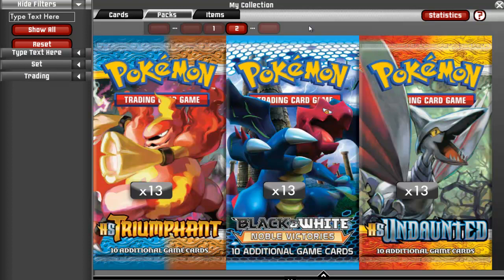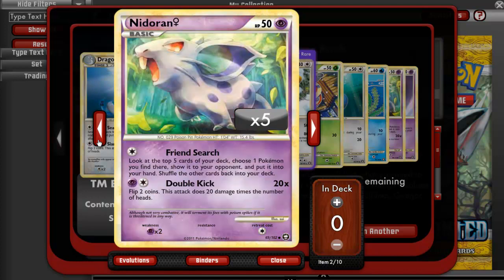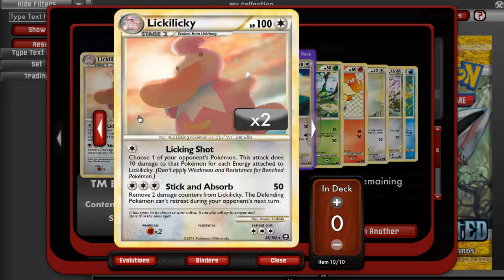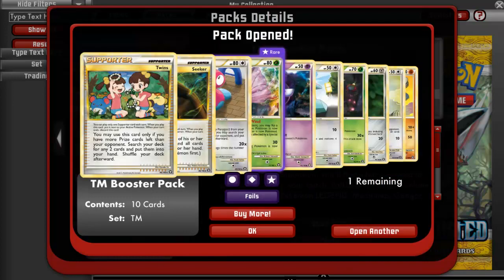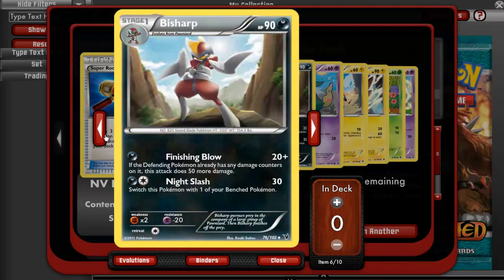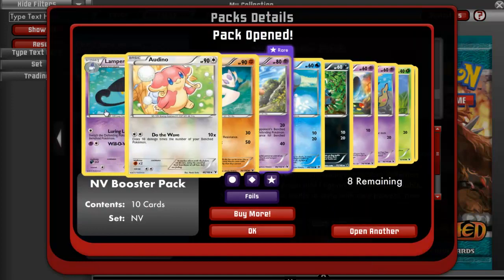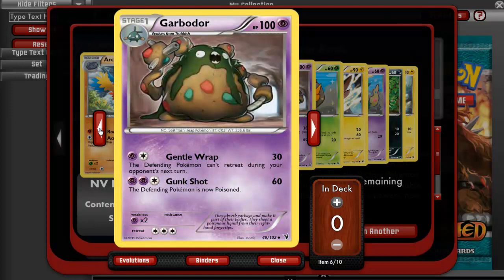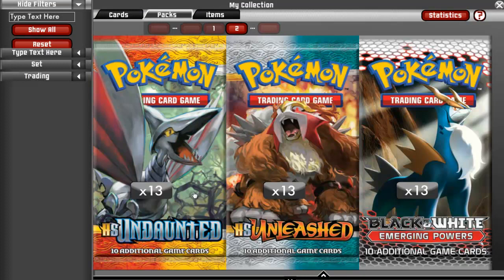Pokemon Trading Card Game Online - Opening 104 Booster Packs // Part 2